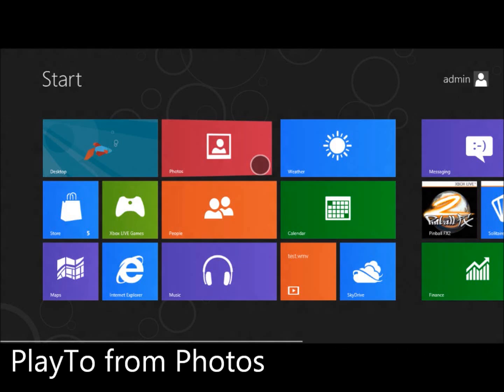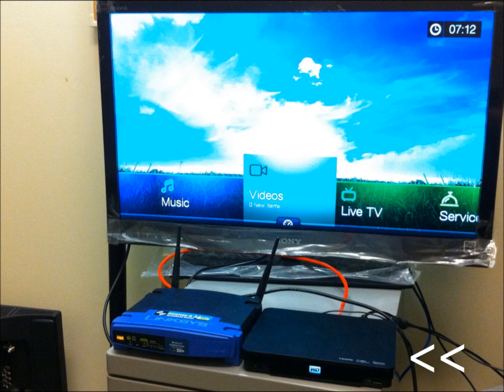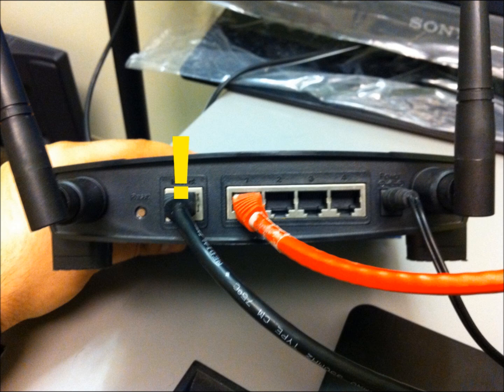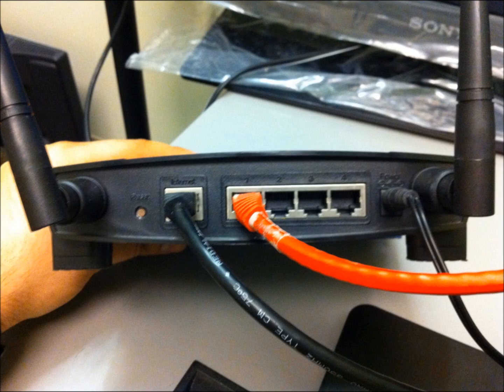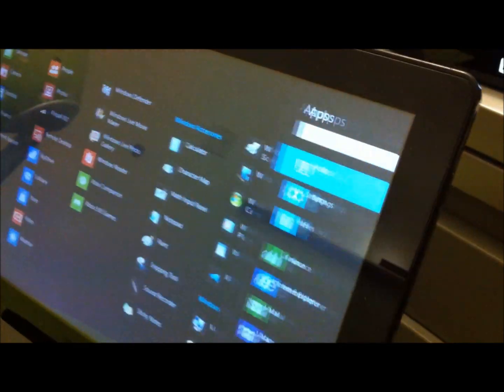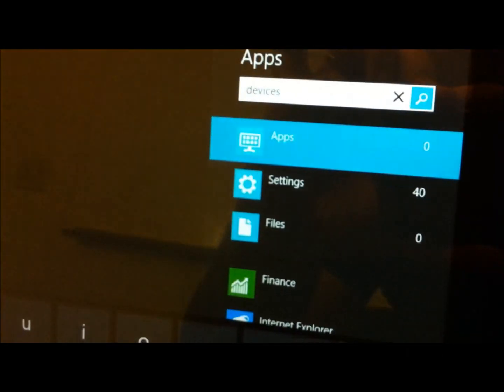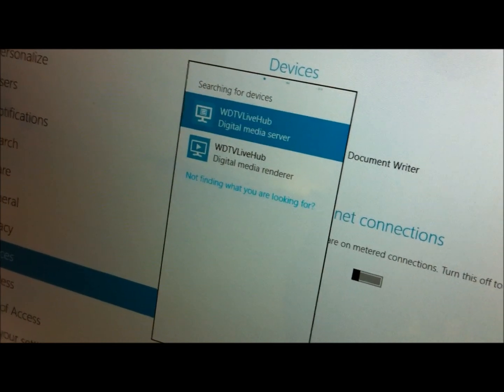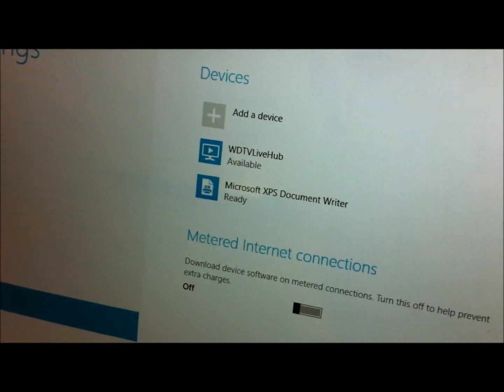Add a DLNA device to your Win8 PC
Quick Steps to add a DLNA WD TV LIVE HUB DLNA device your Windows 8 PC.